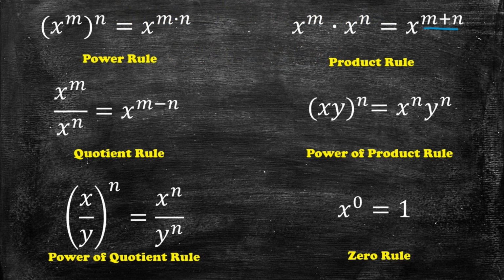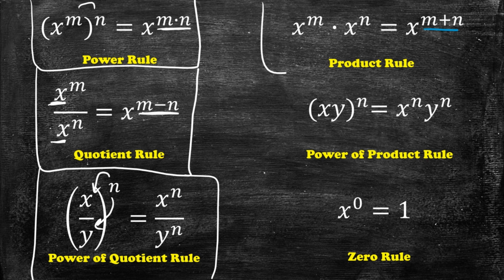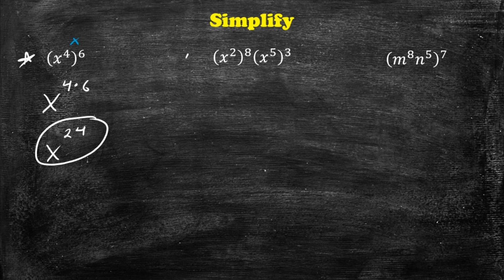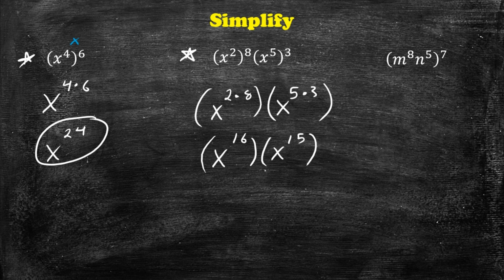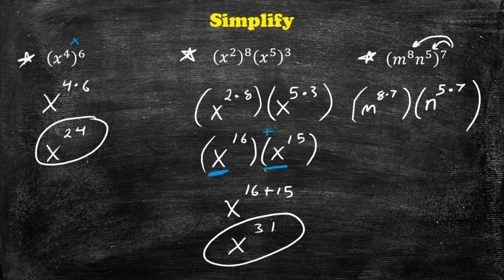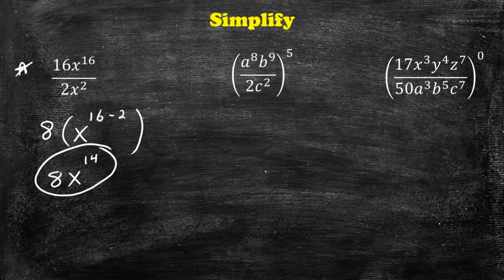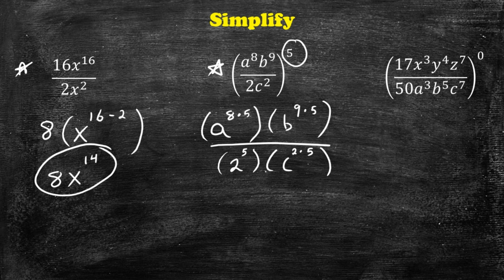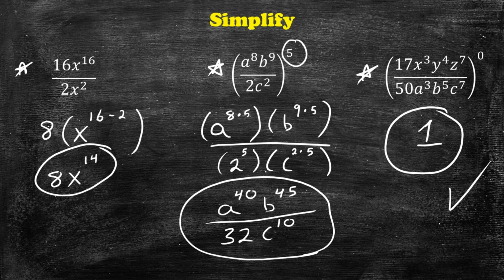Rules of Exponents Made Easy!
In this video we go over 6 examples covering the rules of exponents.
0:00 Formulas of Rules
1:38 Examples 1-3
4:18 Examples 4-6